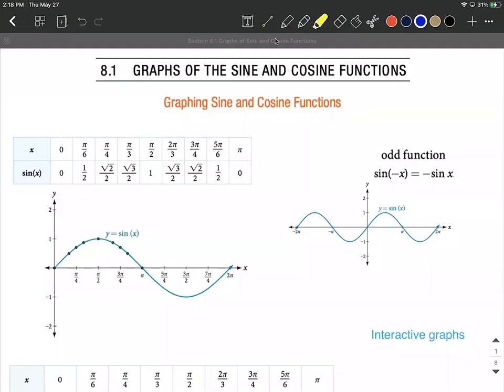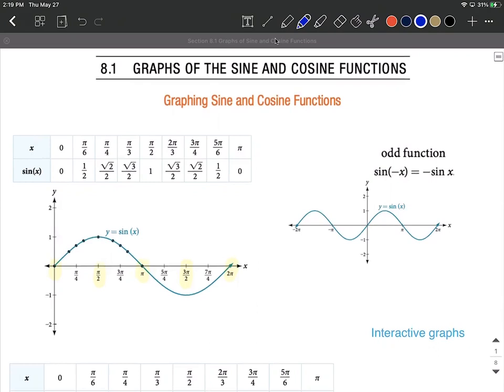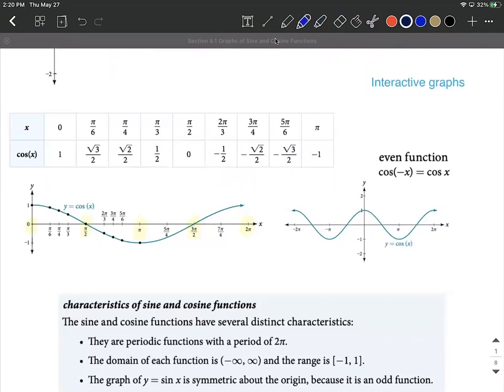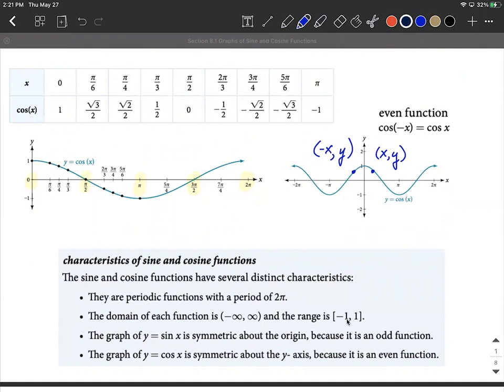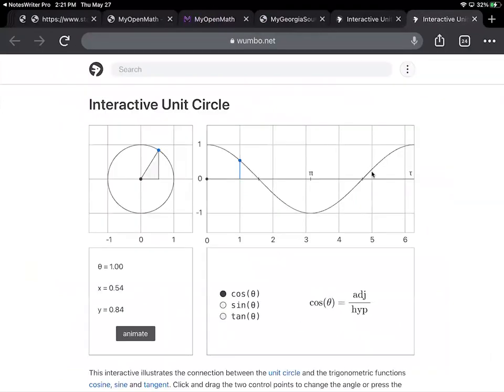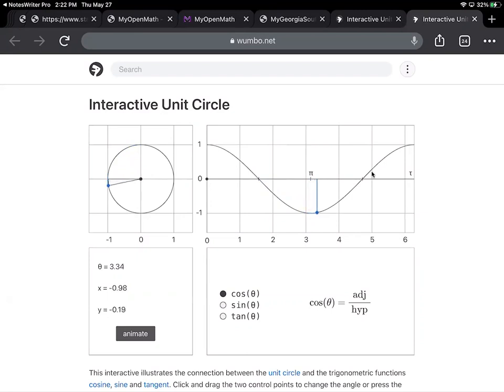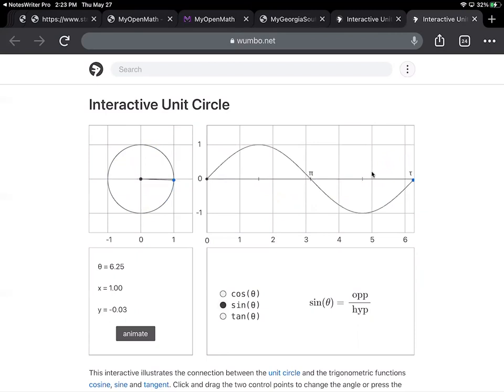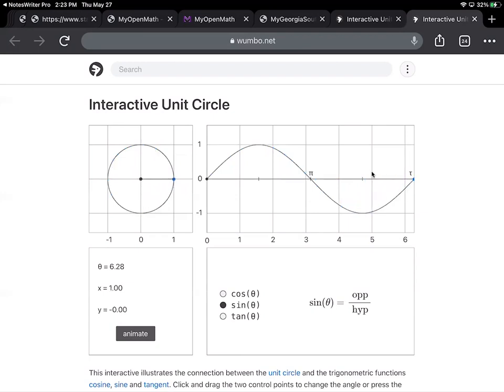Graphs of Sine and Cosine | How the Unit Circle and Graphs of Sine and Cosine Connect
In these examples, we introduce the Sine sin(t) and Cosine cos(t) graphs.  The unit circle is used to explain where these graphs come from as we have previously used terminal points on the until circle to correspond to sine and cosine with the x-value of a terminal point being equivalent to cosine of that angle and the y-value of a terminal point being equivalent to the sine of that angle (cos(t),sin(t)).  It is also pointed out that sine is an odd function while cosine is and even function based on their symmetry.